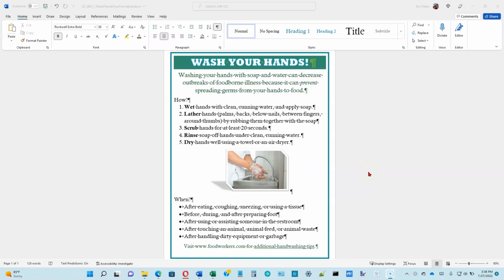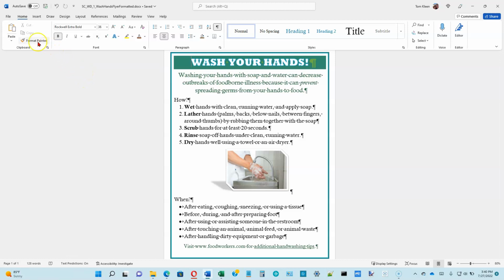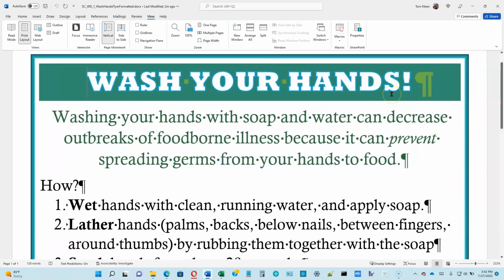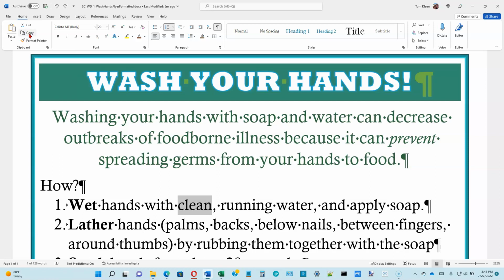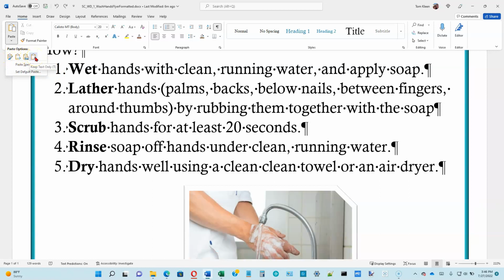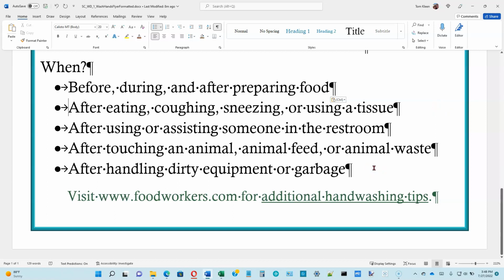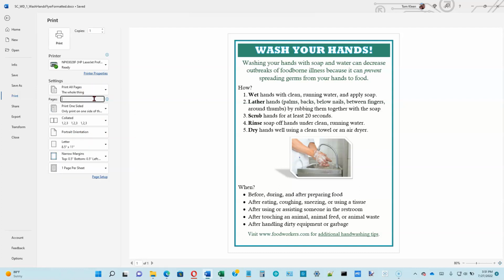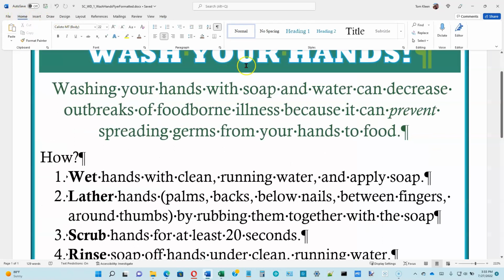Word Module 1, Video 5 of 5